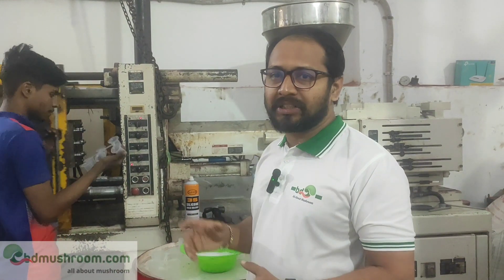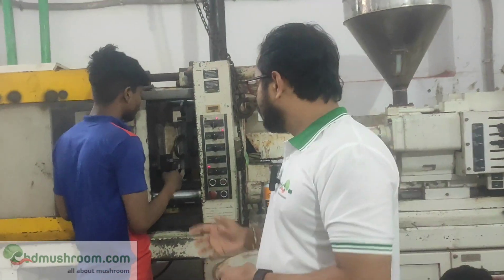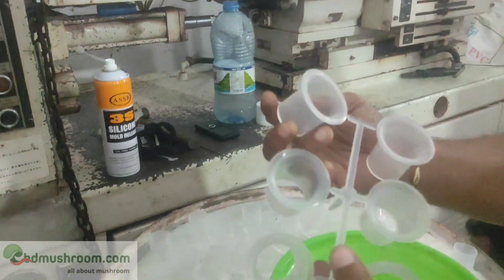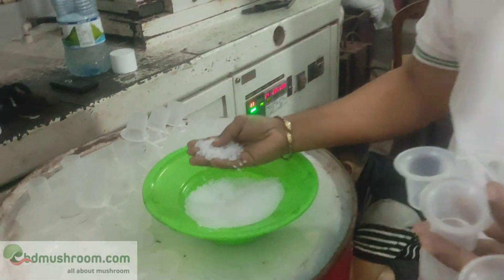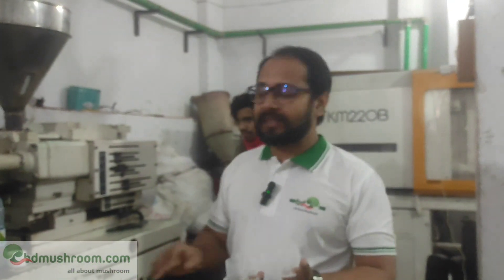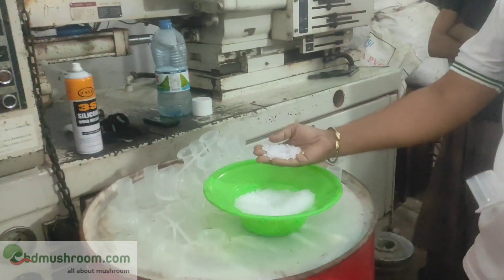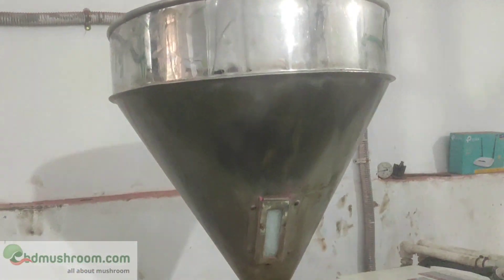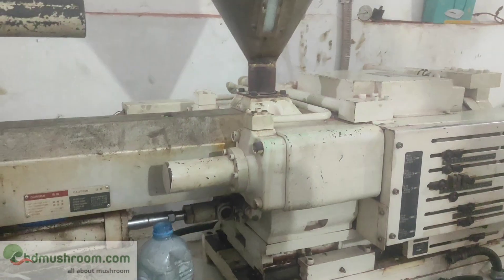Plastic Neck For Mushroom Bed | মাশরুম বিছানার জন্য প্লাস্টিকের নেক | Neck For Mushroom Farming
মাশরুমের চাষের জন্য নিজেরাই কারখানায় ভালো মানের প্লাস্টিকের দানা দিয়ে উন্নত মানের নেট তৈরি করা হয়।
মাশরুম চাষের জন্য অতিপ্রয়োজনীয় একটি জিনিস হচ্ছে প্লাস্টিকের নেক।  যা মাদার তৈরি স্পন প্যাকেট তৈরি জন্য ব্যবহৃত হয়। শতভাগ নতুন প্লাস্টিক দানা থেকে তৈরি হয় আমাদের এই নেক।
A plastic neck is an essential item for mushroom cultivation. which is used to create spawn packets made by the mother. Our neck is made from 100% new plastic granules.